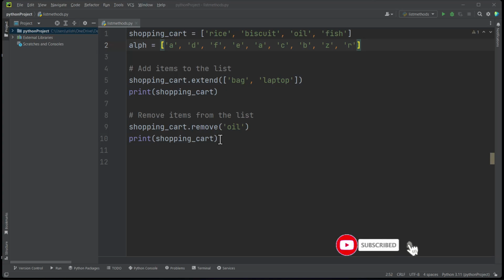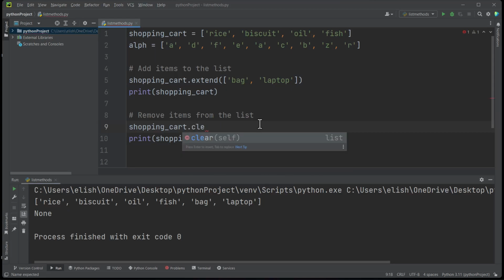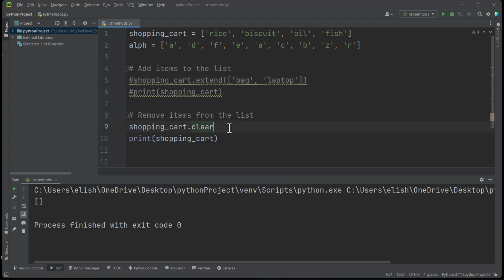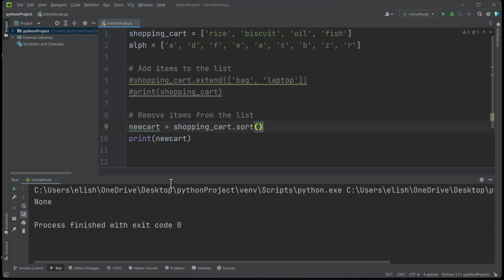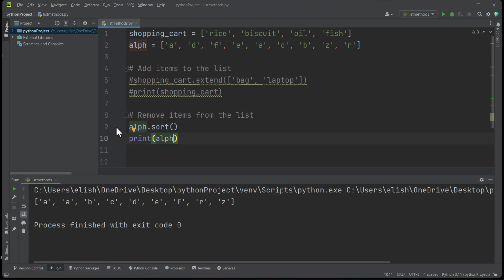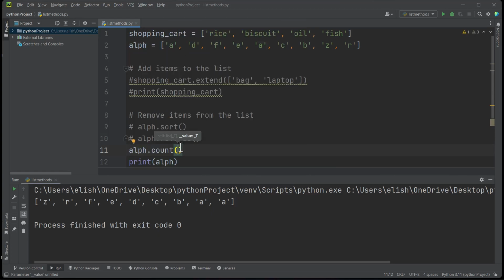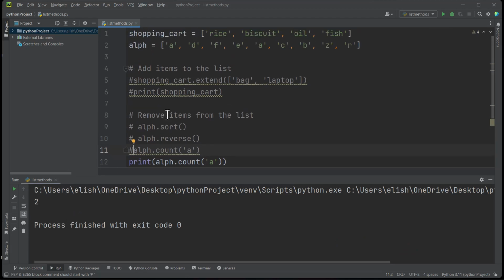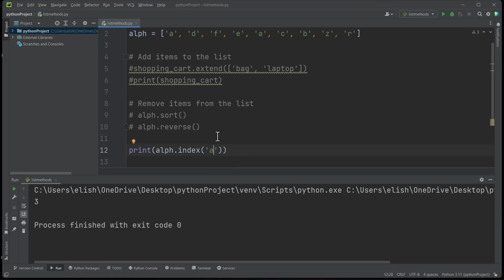3.4 Python List Methods 2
Python Programming | Lists Methods |

Learn how to use python lists methods